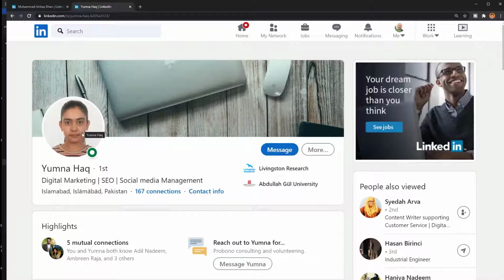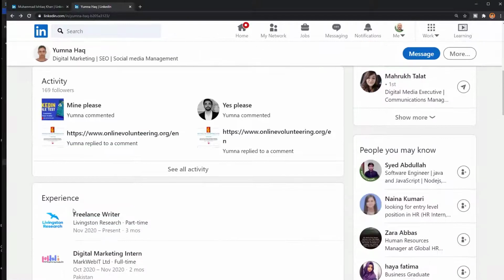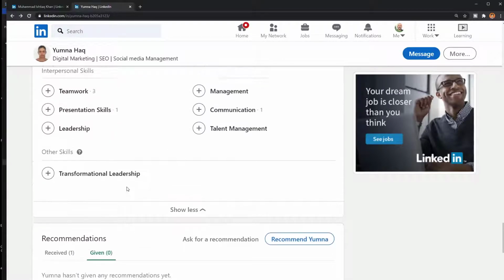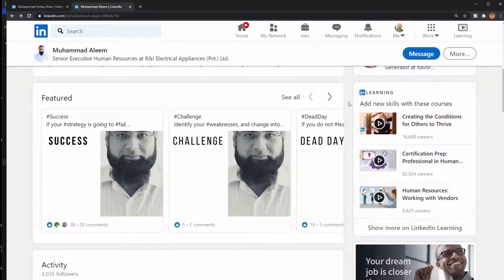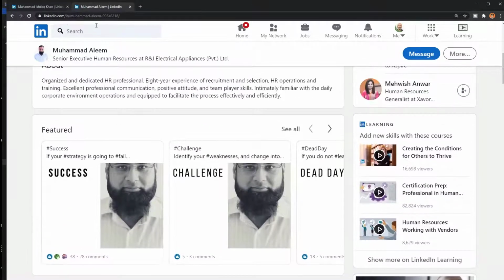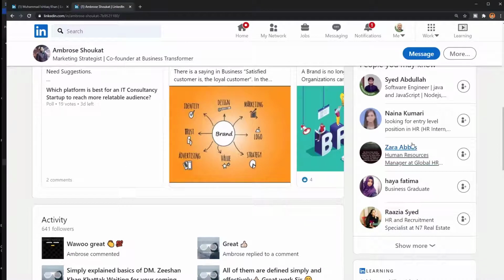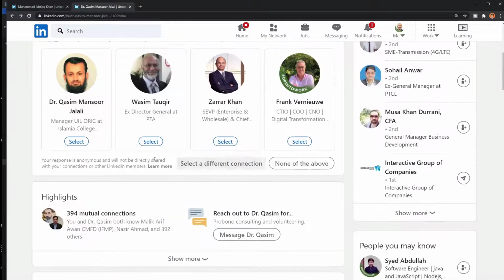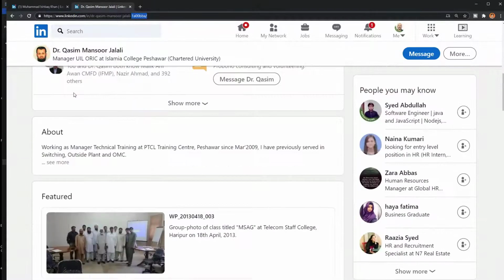LinkedIn Profile Review | LinkedIn Profile Optimization | How to Grow and Win on LinkedIn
In this Video, you will learn : How to Create a Great Impression USING your LinkedIn Profile Name.
What are 3 different techniques to write LinkedIn Profile Name.

In this Series you will join:

How to Grow and Win LinkedIn.
In this series, you will learn:
What is LinkedIn?
How to Optimize LinkedIn Profile
How to Build A Personal Brand on LinkedIn
How to Grow on LinkedIn
How to Attract Opportunities on LinkedIn
How to Win Opportunities on LinkedIn
How to Generate Sales Leads on LinkedIn
How to find jobs on LinkedIn

This series will help everyone to Grow on LinkedIn and Win Opportunities.
Either You are a Student, Fresh Graduate, Young Professional or Experienced Professional, Entrepreneurs, Freelance, This LinkedIn Series will help you to GROW and Win on LinkedIn.

Grow with Ishtiaq Khan and Grow on LinkedIn.